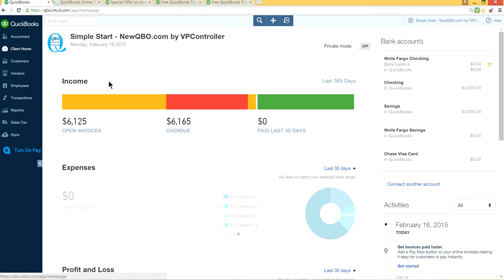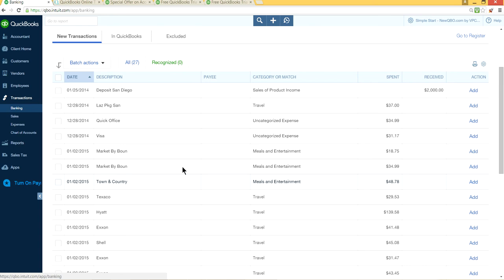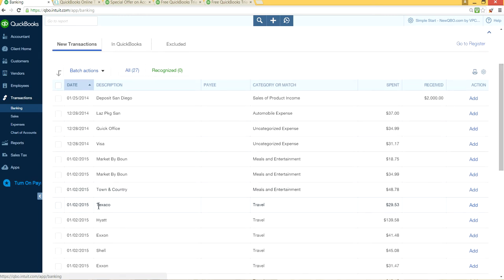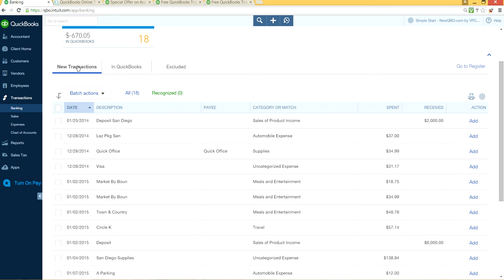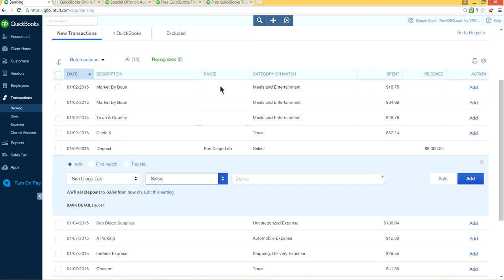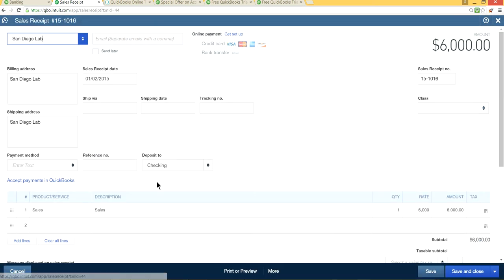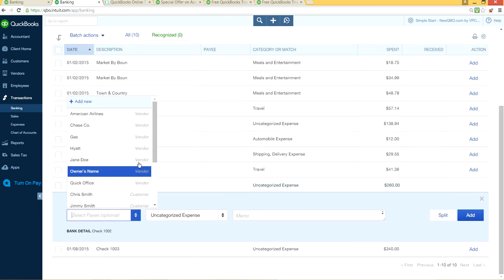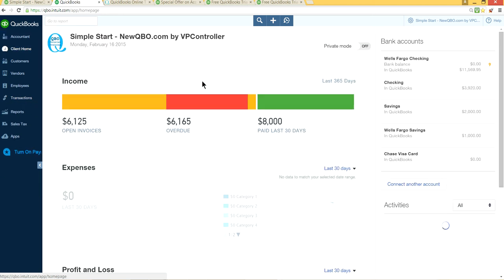QuickBooks Online Simple Start Part 2 Banking, Bank Feeds, Downloaded, Manage Rules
QuickBooks Online Simple Start Part 2
Banking Center, Bank Feeds, Downloaded Transactions, Manage Rules